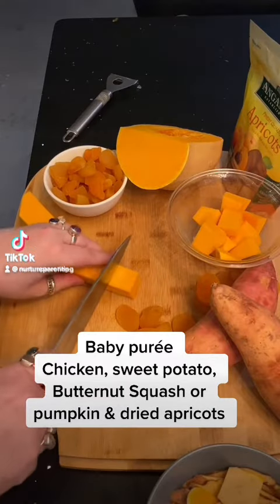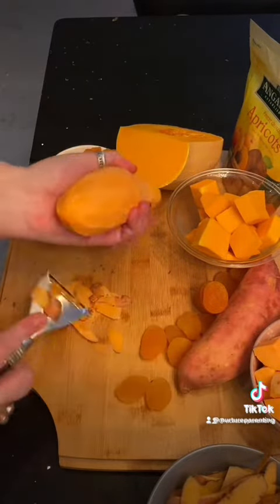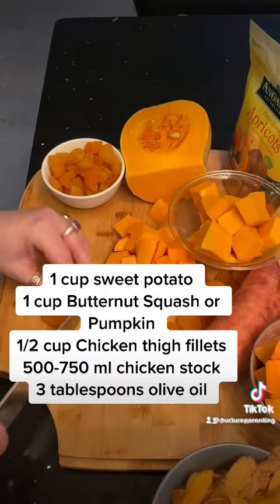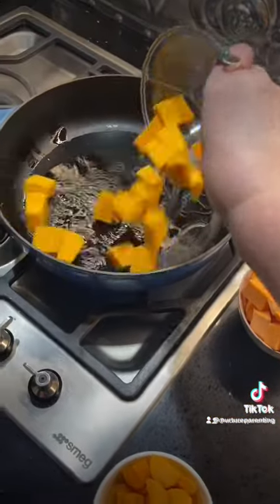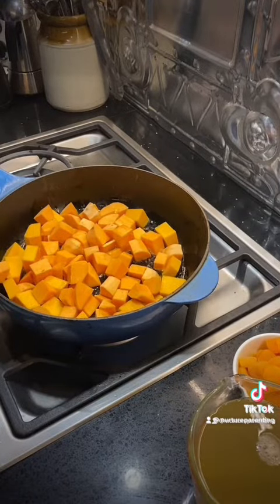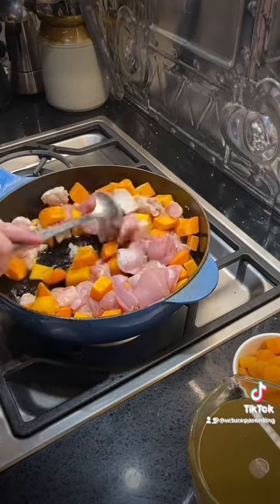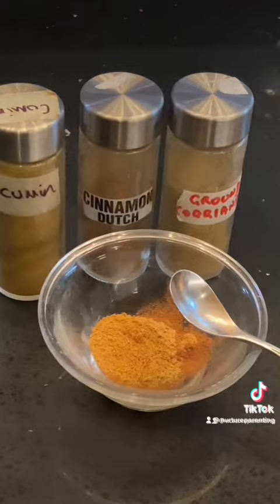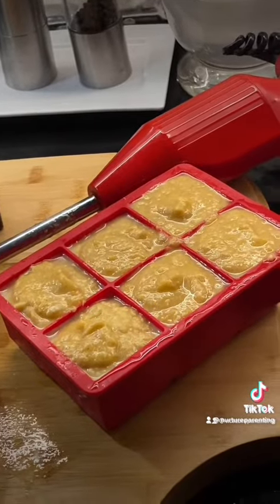Baby Puree Chicken, Sweet Potato, Pumpkin or Butternut Squash and Dried Apricots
Baby puree recipe to help promote your baby's sleep, this recipe is high in the sleep promoting amino acid tryptophan which makes more melatonin to help your baby get to sleep and stay asleep.

You will need the following ingredients:

1 cup pumpkin or butternut squash diced into 1-2 cm pieces
1 cup sweet potato diced
1/2 cup chicken thigh fillets diced
3 tablespoons olive oil
1/2 cup diced dried apricots
optional herbs and spices - 1 teaspoon of cinnamon, I teaspoon ground cumin and 1 teaspoon ground coriander
500-750 mls chicken stock

1. pan fry the pumpkin and sweet potato in olive oil
2. add the diced chicken and cook till browned
3. add the herbs and spices
4. add the diced apricots and 500 pls chicken stock
5. cook on a medium heat for 20 minutes
6. once cooked and veggies are softer allow to cool
7. blend to a puree adding extra chicken stock to achieve a smooth consistency if necessary